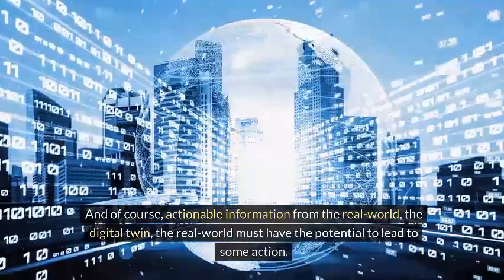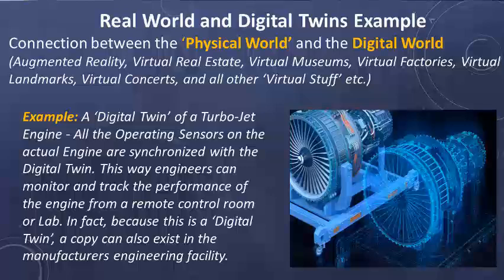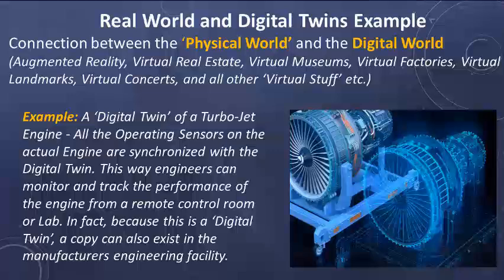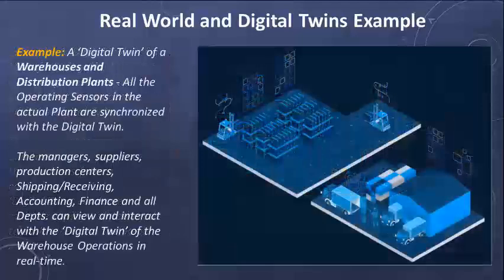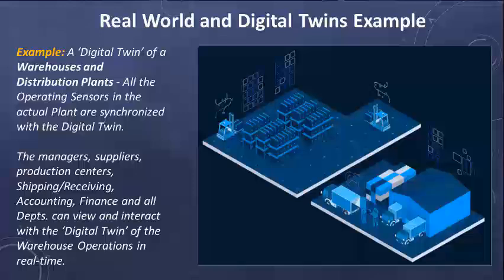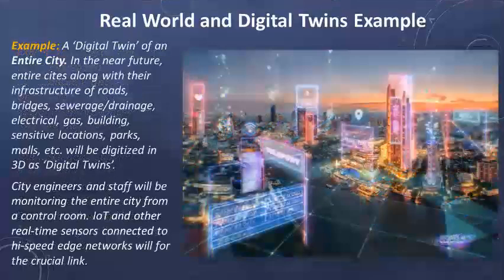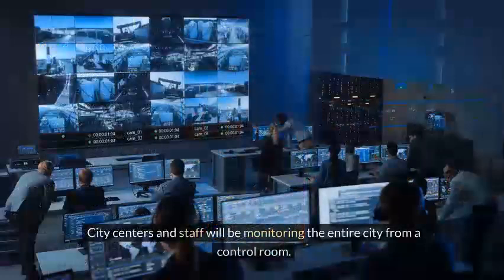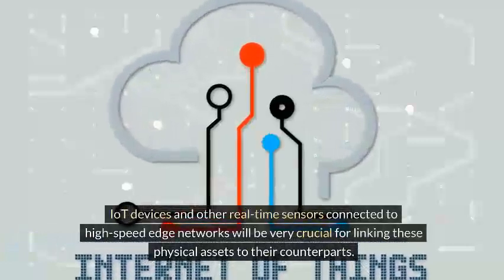Digital Twins: The Link Between Real and Virtual Worlds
Digital twins are virtual replicas of real-world entities, including humans, objects, systems, and processes, created using data from sensors and other sources. They leverage artificial intelligence (AI) and are utilized in various industries like manufacturing, aerospace, automotive, energy, and more to simulate and optimize performance, maintenance, and design. By enabling real-time data flow between physical assets and their digital counterparts, digital twins help in making informed decisions, reducing costs, and improving efficiency. They are also valuable for training, predictive maintenance, and smart city planning. Digital twins are a significant part of the metaverse, allowing for detailed virtual representations that interact dynamically with the physical world.

Code: T617a